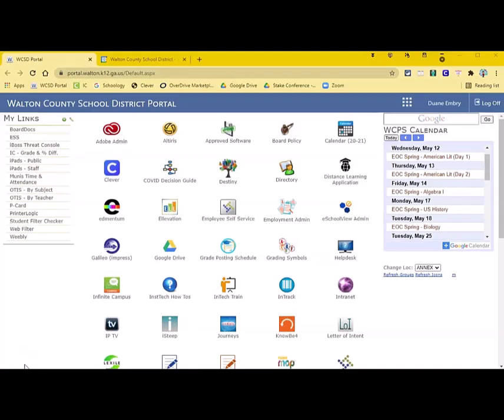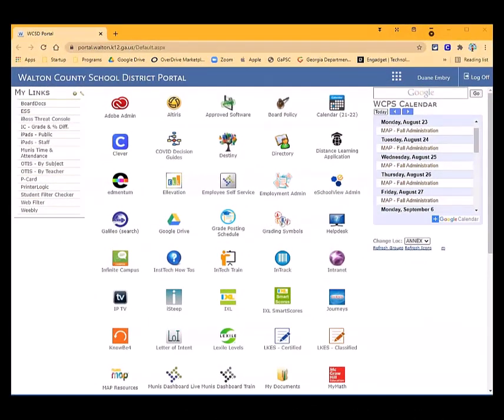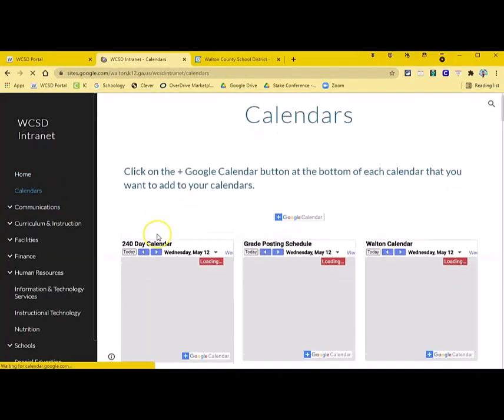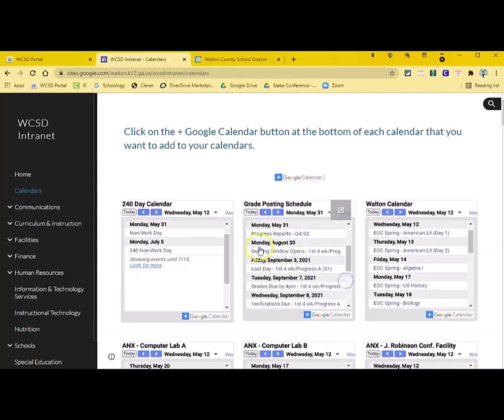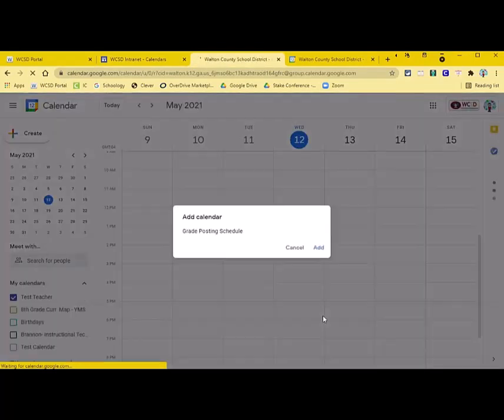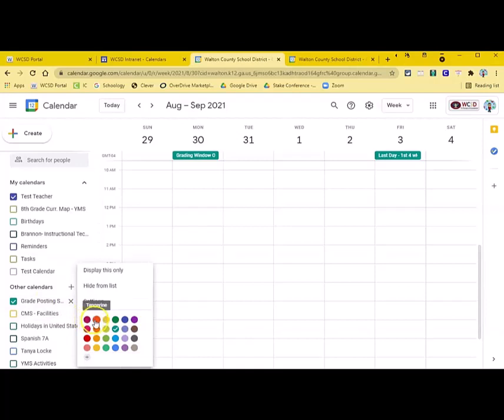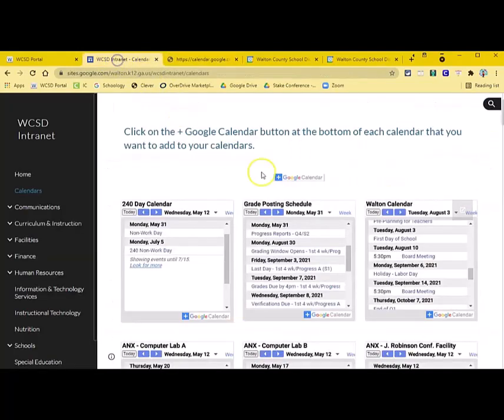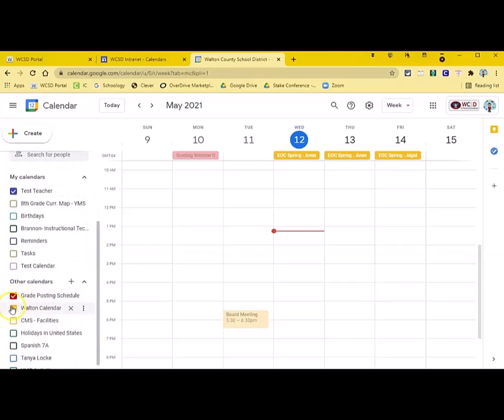Calendars - Adding Shared Calendars